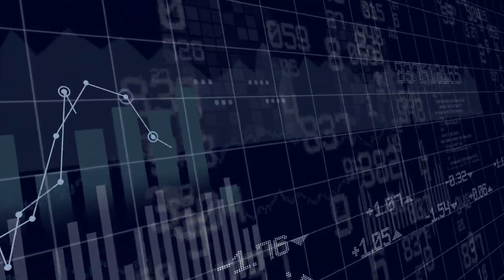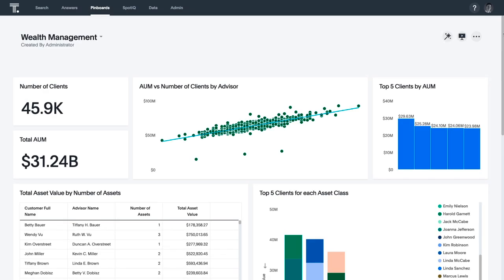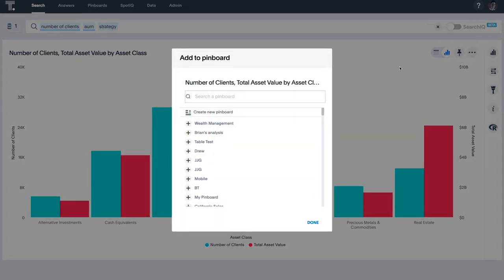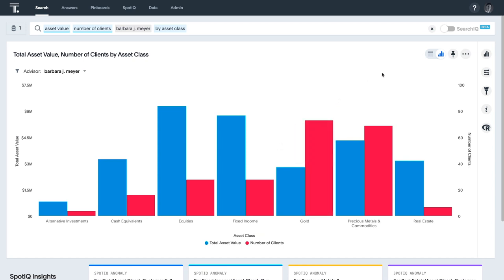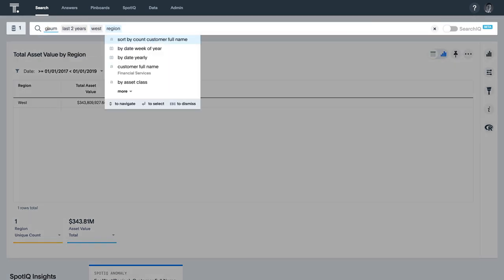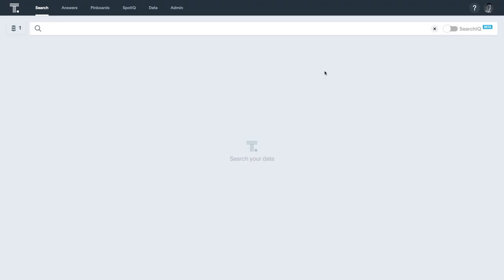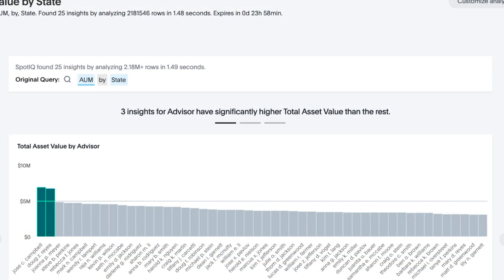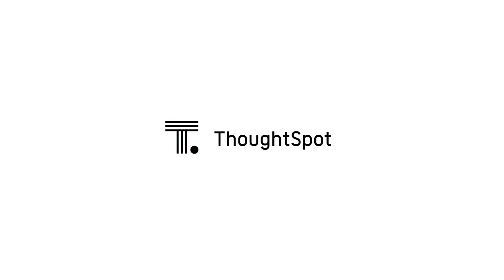ThoughtSpot Demo for Financial Services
With ThoughtSpot, you can search to analyze billions of rows of data from any source - from stock prices, to loan rates, social media posts, even connected devices - in seconds.

The world’s most innovative, customer-centric financial service providers use ThoughtSpot to empower everyone in their organization with the ability to quickly uncover data-driven insights from C-suite executives to front-line employees

With ThoughtSpot customer analytics platform, financial services professionals can use search to instantly analyze billions of rows of customer data, and leverage artificial intelligence to get automated, trusted, and relevant insights pushed to them. Granular customer insights enable bank managers to optimize portfolio mix, create new up-sell and cross-sell opportunities, and streamline support.